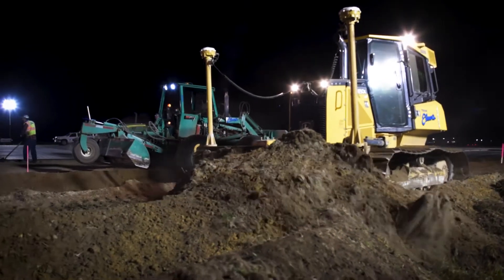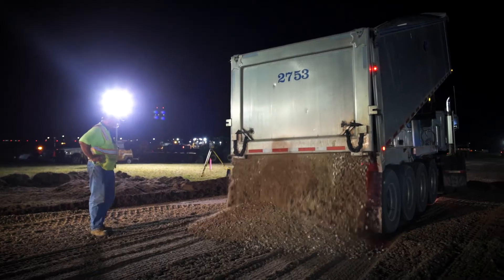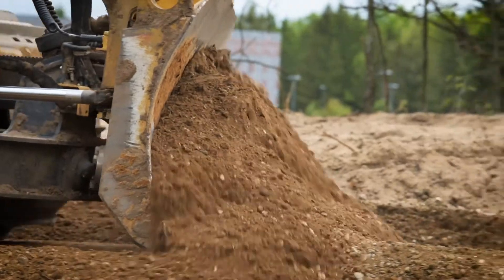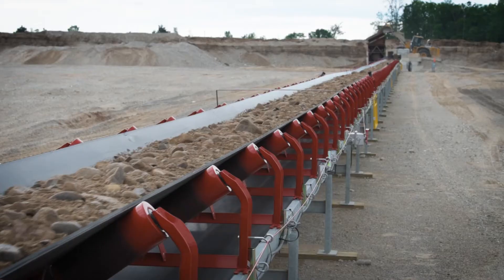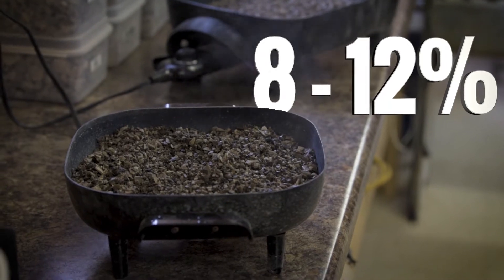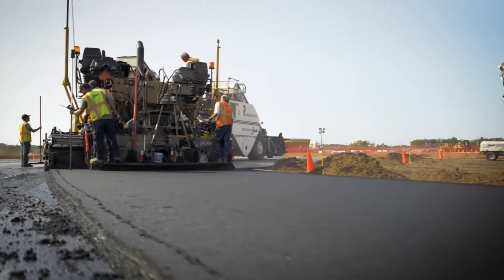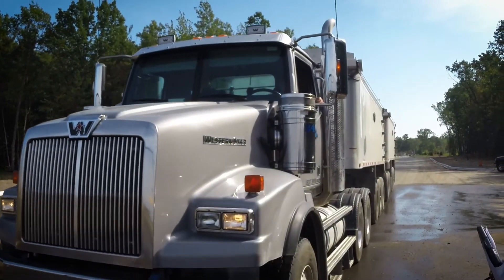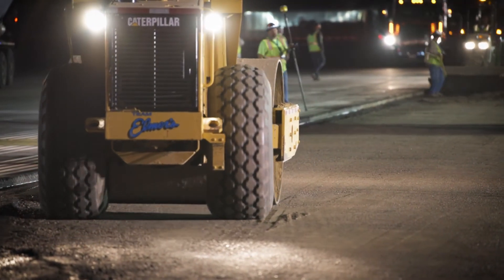Special gravel for airport runways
What is P209? Why do we use it?

P209 is 100% dense grade aggregate that is specified to hold up to the wear and tear of airport traffic.  On typical Michigan Department of Transportation (MDOT) highways,  an aggregate base called 21-AA is typically specified.  Some engineers call P209, 21-AA on steroids.